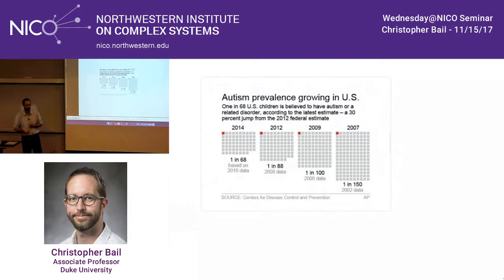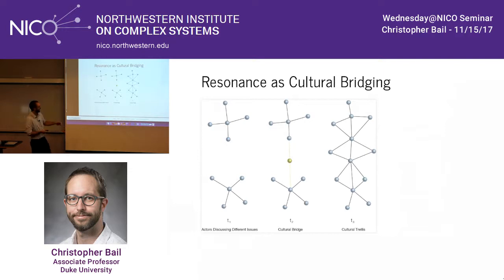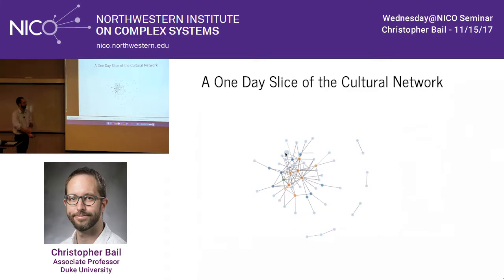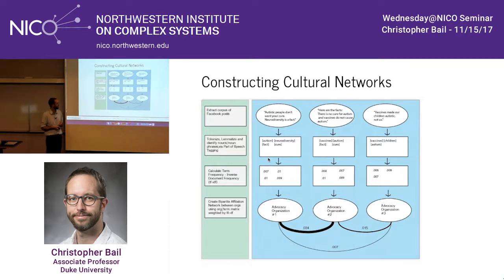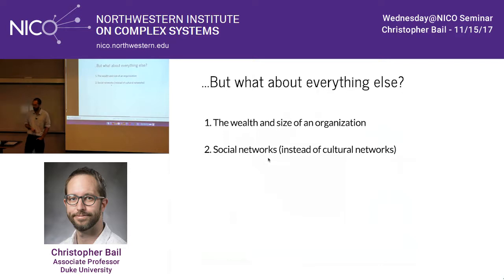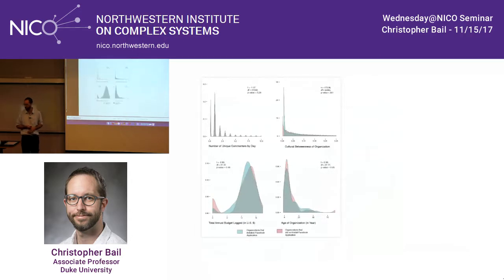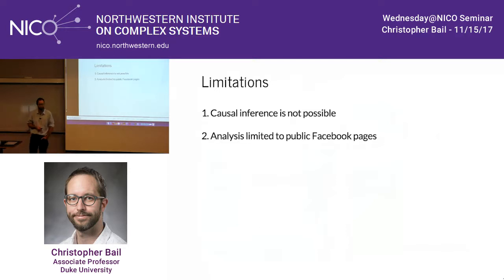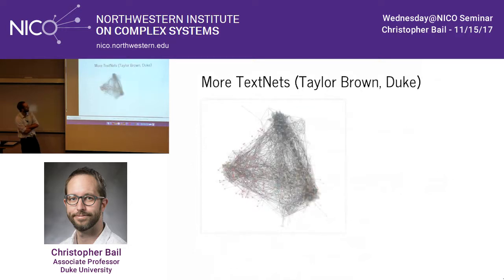Wednesdays@NICO, Christopher Bail, 11/15/17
"Cultural Networks and Bridges: How Advocacy Organizations Stimulate Viral Social Media Conversations" - Christopher Bail - Associate Professor, Duke University